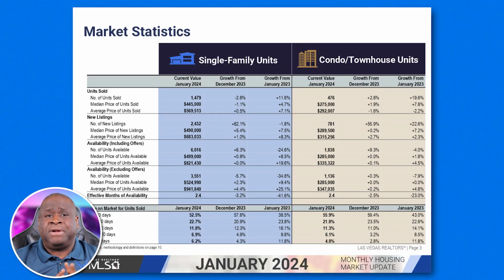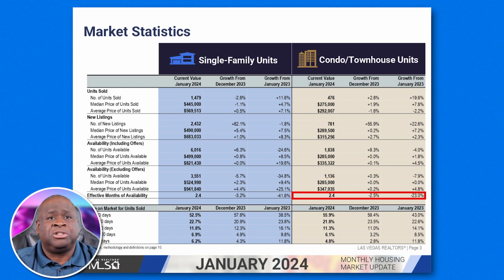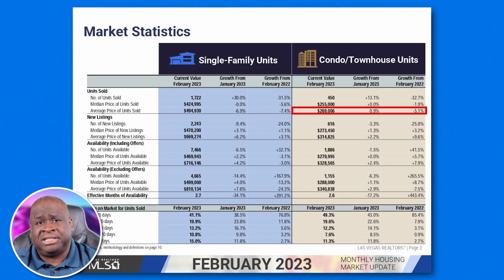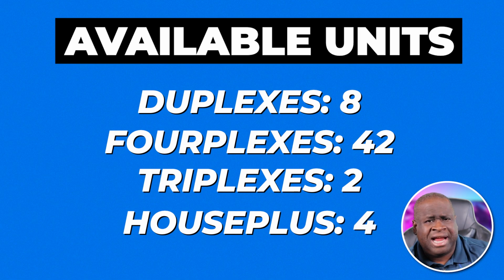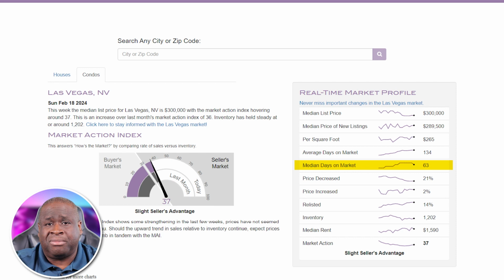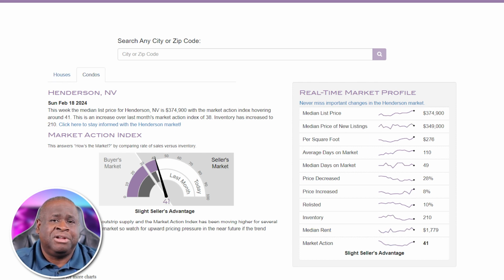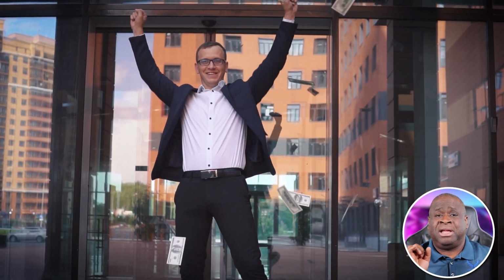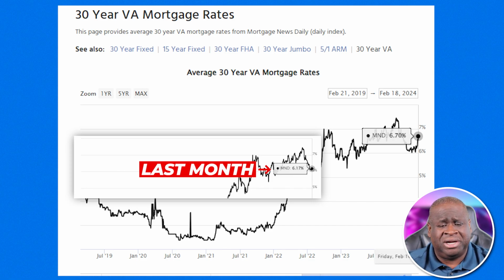February Housing Market Update for Las Vegas | Should You Buy or Sell in February 2024?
Let’s dig into the housing market for February 2024 and find out whether Las Vegas is seeing a seller’s advantage or a buyer’s advantage. If you’re hoping to buy or sell in the coming month or heading into the spring, you won’t want to miss this!

Join me as I share some of the current market trends we’re seeing in Las Vegas as we move through February and what you can expect in the days and months ahead.

We love chatting with our subscribers that are looking to move or relocate to the are, so if you have questions - feel free to reach out to us days, nights, weekends - we're always here for you!

🏡 To search for homes for sale in these areas,

I’m a full-time Realtor® in Las Vegas, Nevada.  When you work with me, you're working with a seasoned military, real estate and marketing veteran.